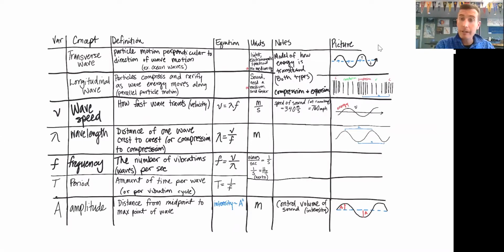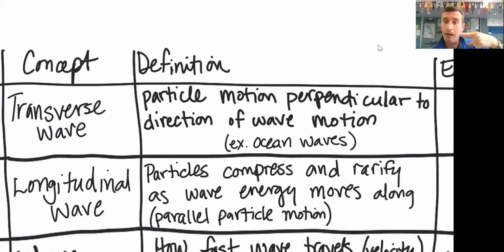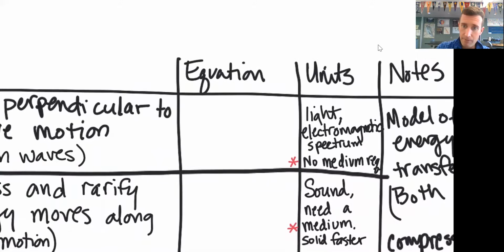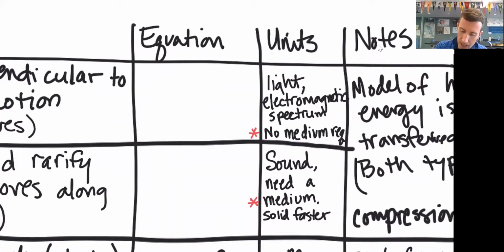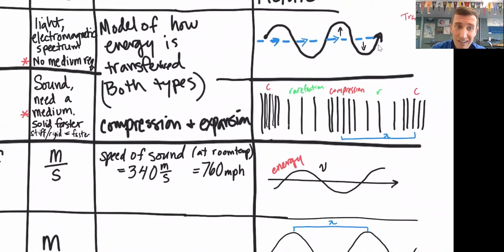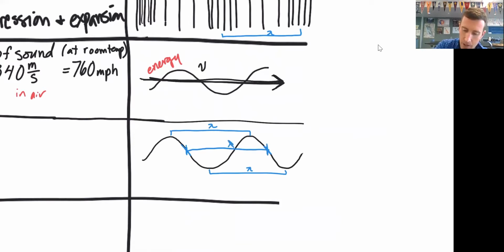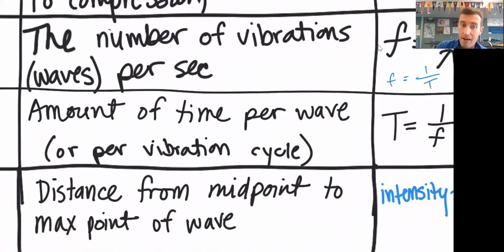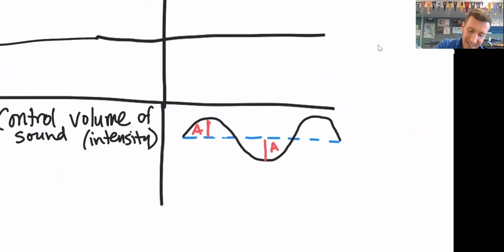Waves Physics Everything Sheet